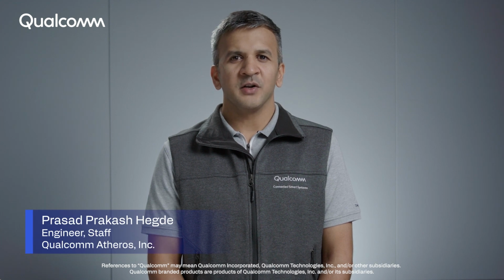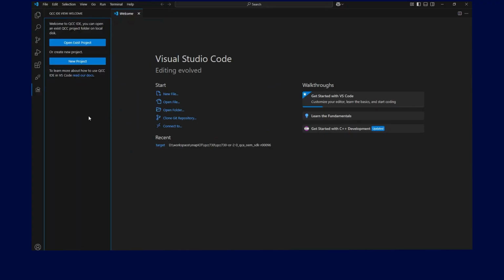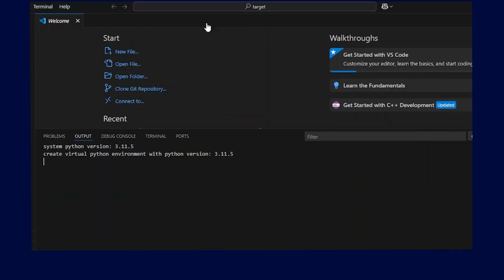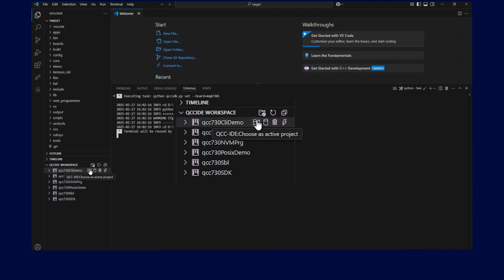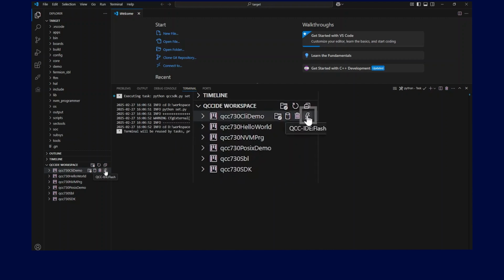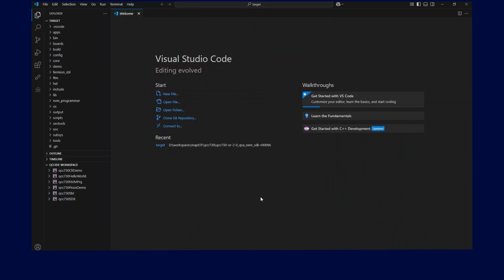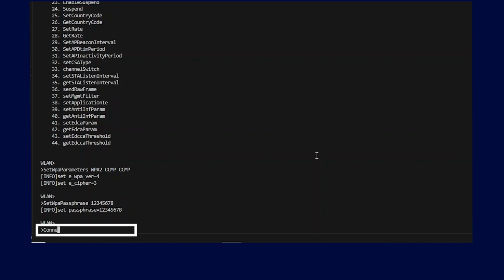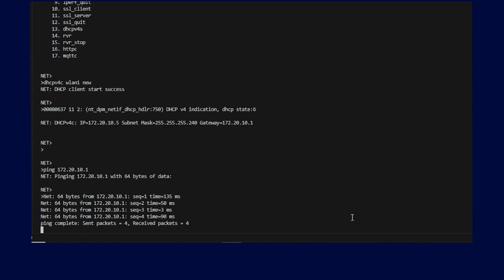Qualcomm QCC730 Development Kit IDE Setup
Dive into a thorough understanding of Qualcomm's QCC730 chipset with this detailed guide.

The tutorial video walks you step-by-step through the QCCID setup, covering everything from running PowerShell scripts and installing necessary VS Code tools to building and flashing applications.

Learn how to connect your QCC730 device to a Windows PC, configure it using QCLI commands, and perform throughput tests. Whether you're an experienced developer or new to the QCC 730, this tutorial is your go-to resource for mastering the setup and testing process.

Don't miss out—watch now and get your QCC730 up and running in no time!